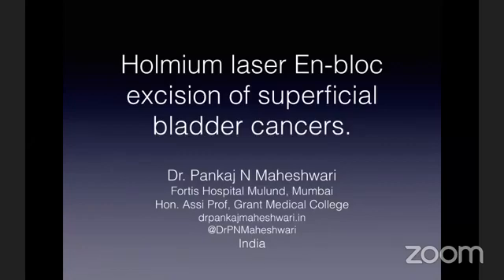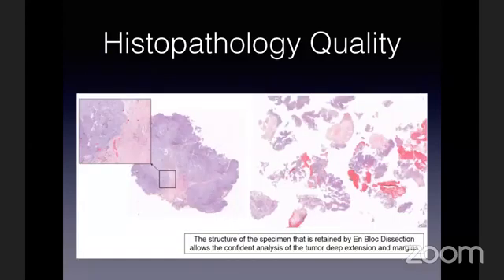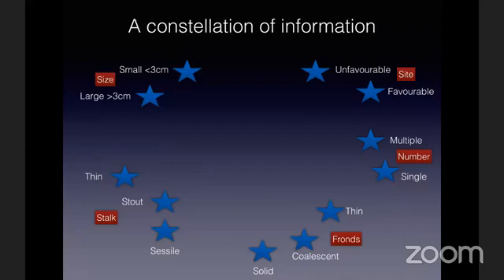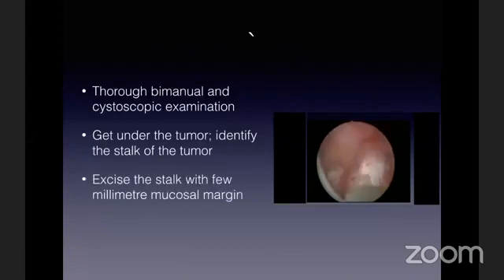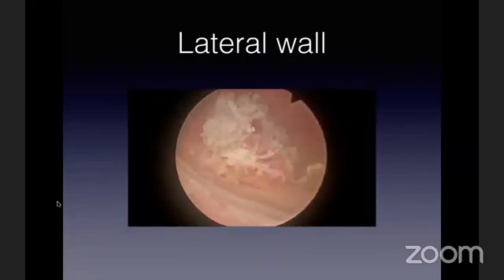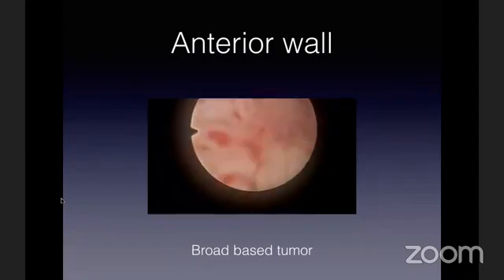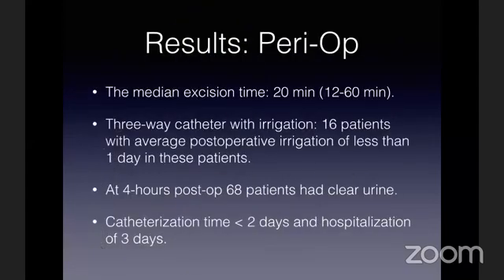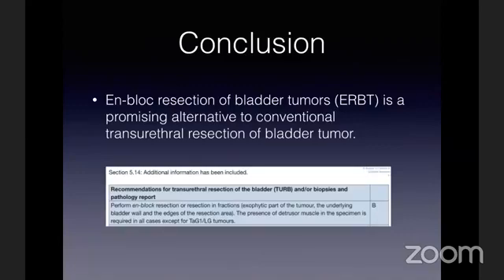Holmium Laser En-Block Excision of Superficial Bladder Cancer || Urology